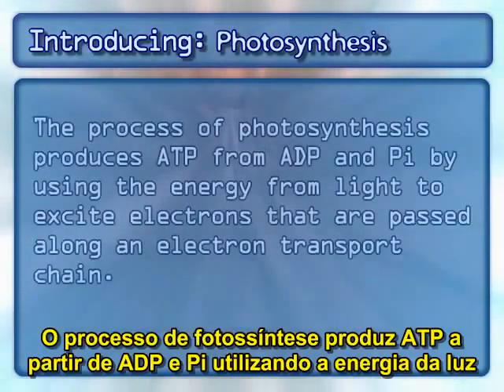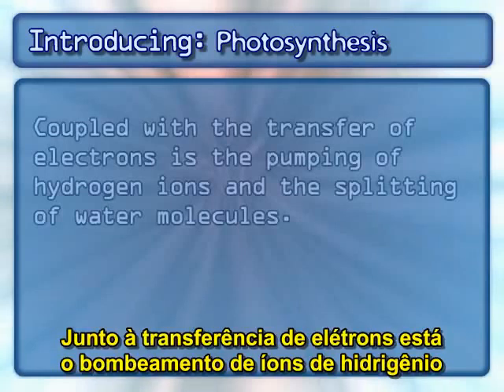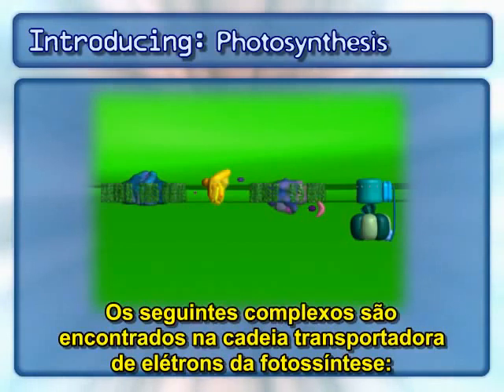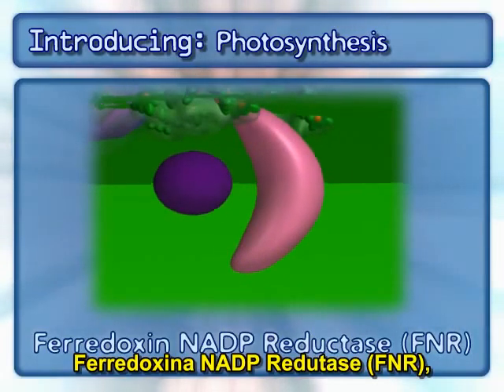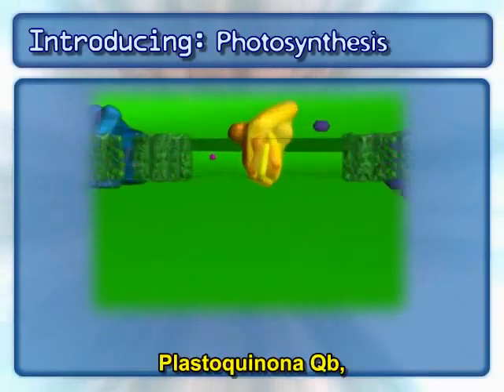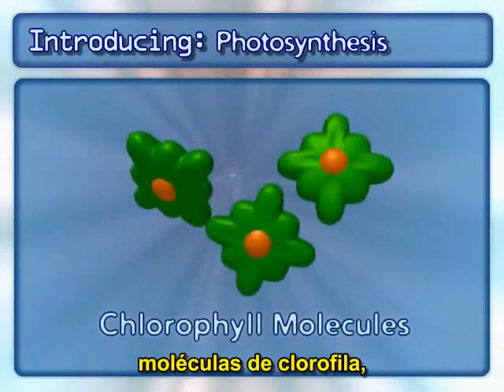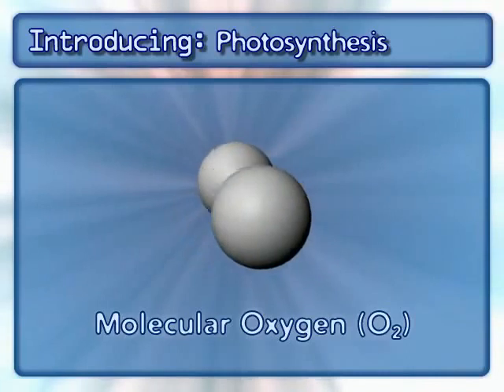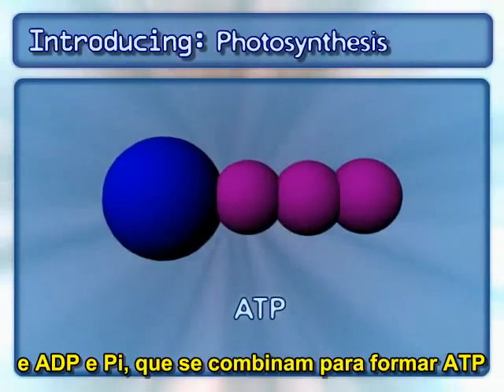Fotossintese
A fotossíntese é o processo pelo qual a energia luminosa é transformada em energia química, sob a forma de ATP, NADPH e carboidratos.